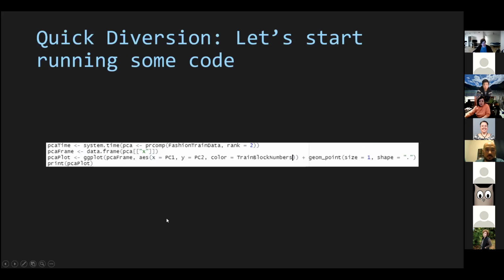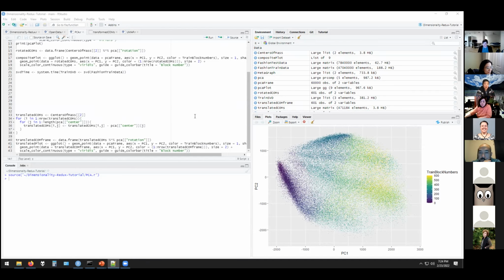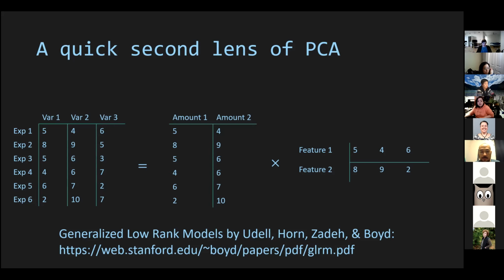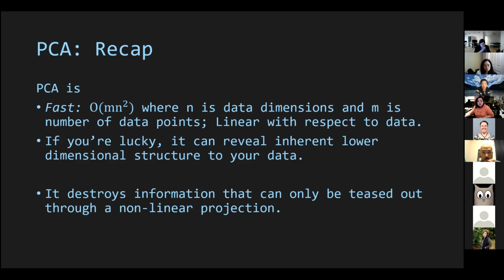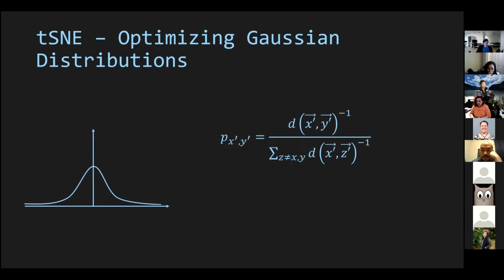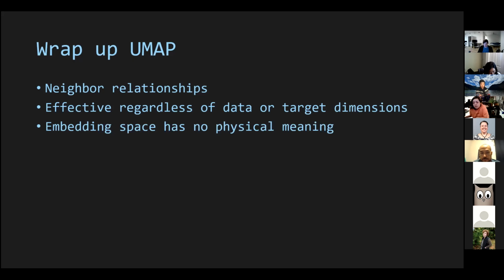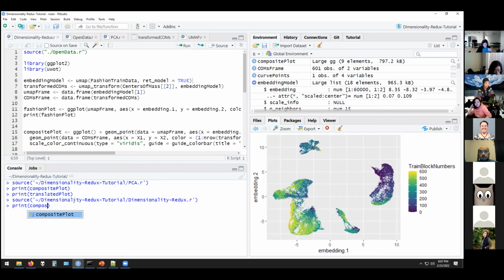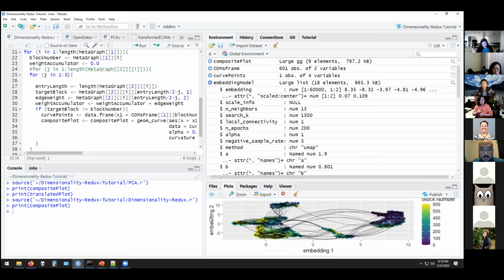RLadies Vancouver (Eng) Dimensionality Reduction Tutorial: PCA & UMAP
Speaker Bio - Anabel Ruggiero (she/her)
Anabel is a computational engineer whose interests lie in the intersection of applied mathematics and software engineering. She received her doctorate in Chemical Engineering at Oklahoma State University, where she conducted research in the field of computational biosystems. Her current research work is NNDescent.cpp, a cache efficient and distributable reimplementation of PyNNDescent. In December 2021, she joined Stellar Science as a computational engineer.

Workshop details
This workshop is a tutorial on dimensionality reduction. Dimensionality reduction is a useful technique for data visualization and as an initial layer of a model. This makes it a powerful tool in a data scientist's arsenal. Anabel will go over the basics of the math and algorithms behind PCA, tSNE, and UMAP. Most of the time will be devoted to an R example implementing these algorithms.

We recommend that participants have some familiarity with the basics of linear algebra and statistics, and an understanding of matrices, linear transformations, and statistical distributions.